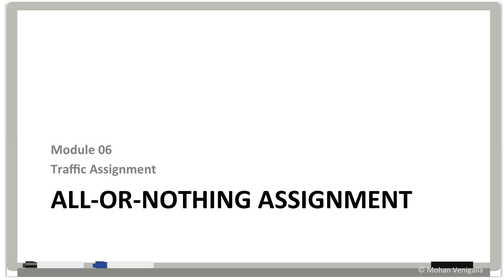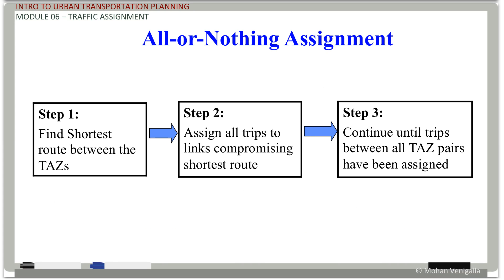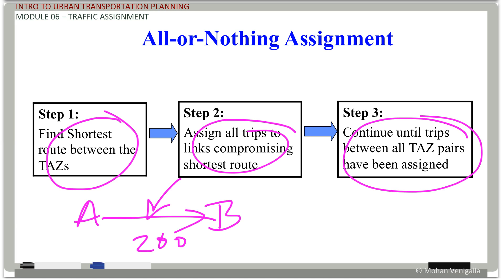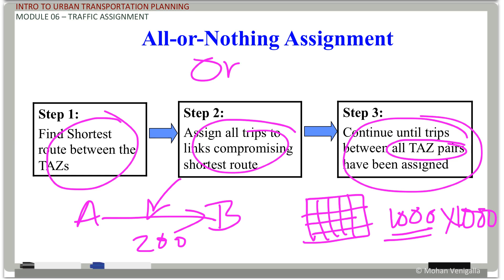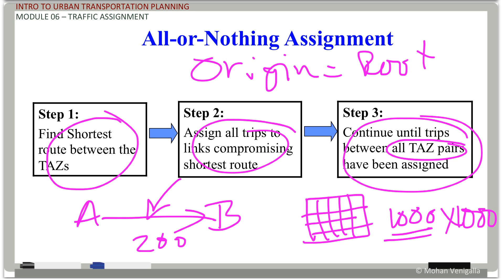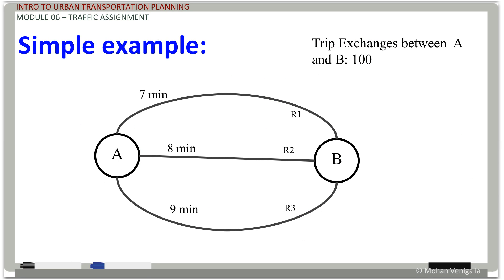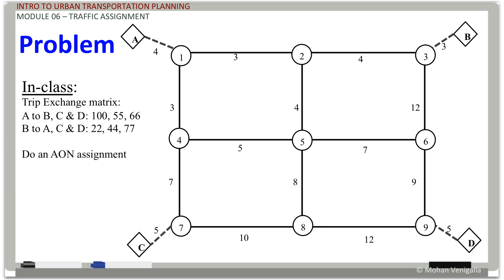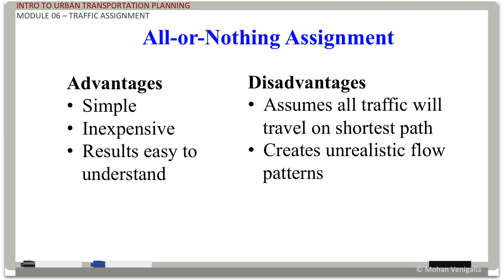Mod 6, Part 3: Traffic Assignment (All or Nothing)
Urban Transportation Planning, Introduction to
Module 06: Traffic Assignment
(Copyright) Mohan Venigalla